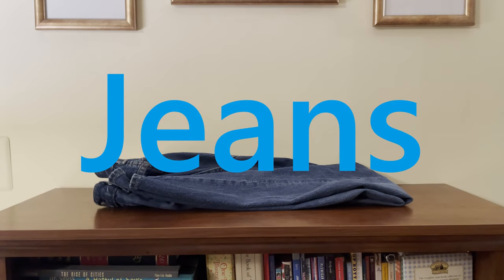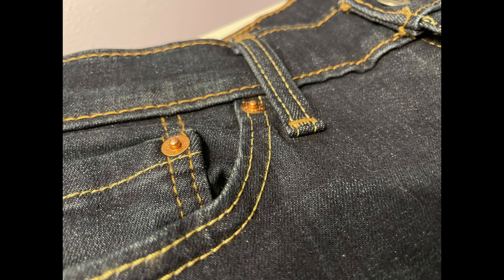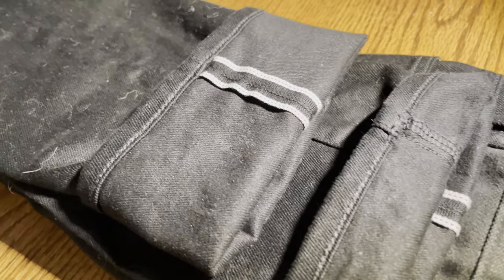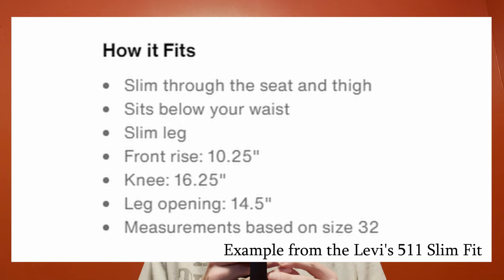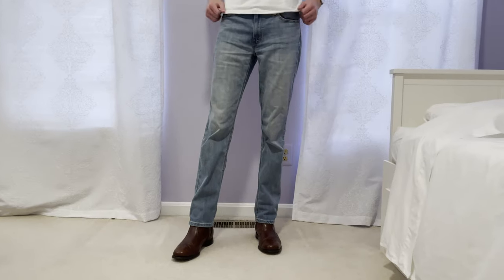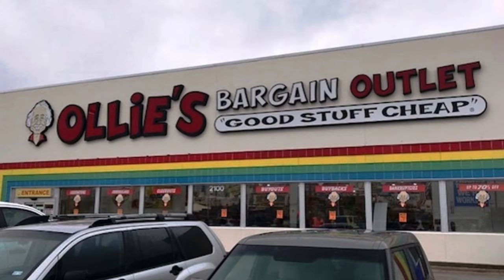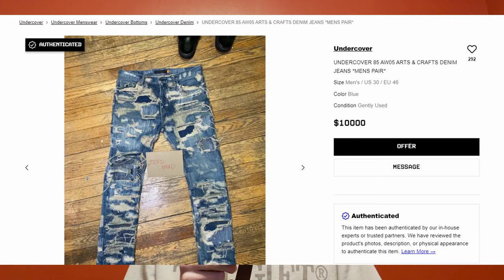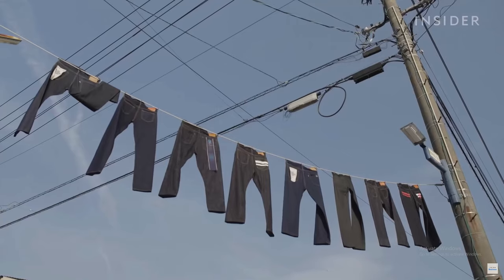How to get into JEANS in 2023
Why jeans are the best clothes money can buy.

Down Under by Danijel Zambo
Music from Uppbeat (free for Creators!)

PHOTO CREDIT